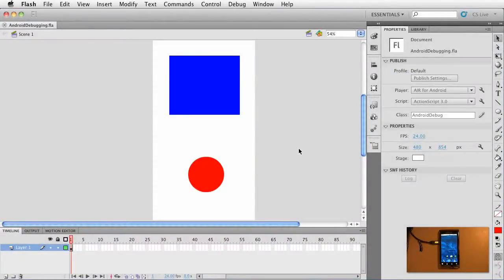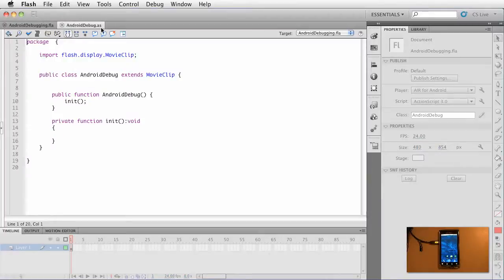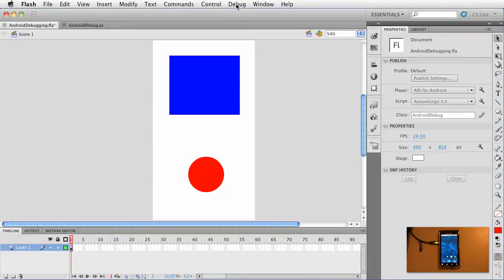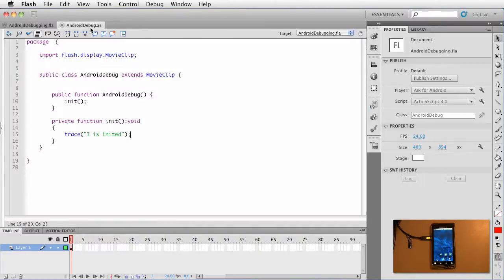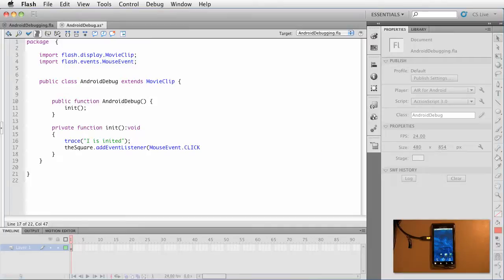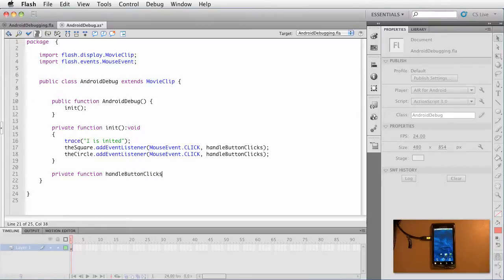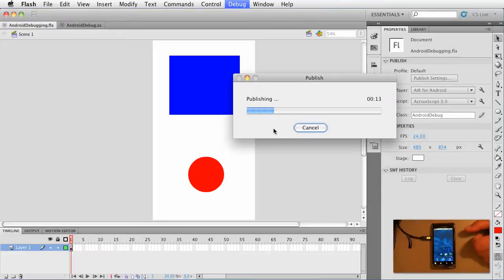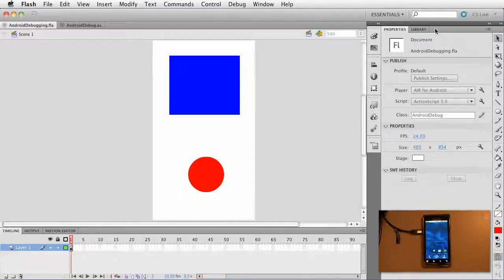Flash CS5.5: Debugging via USB - Android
Debugging via USB with Flash Professional CS5.5 is simple and easy to do. Let me show you with a simple Android app and debugging on my Droid 2.